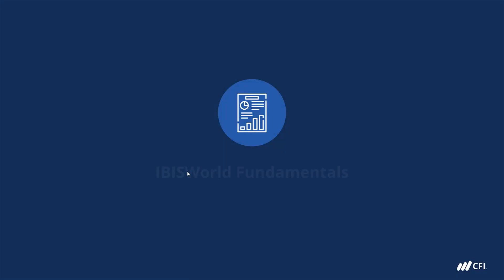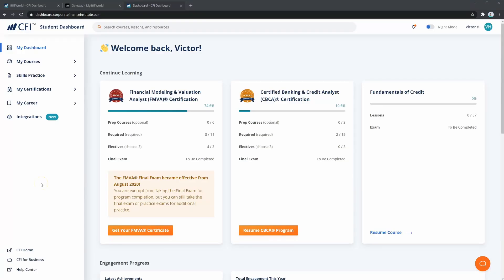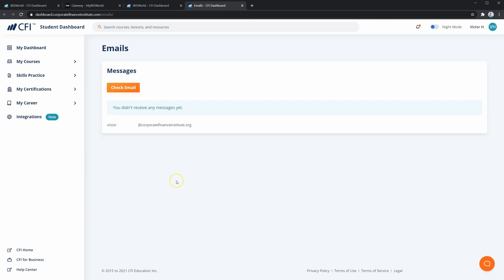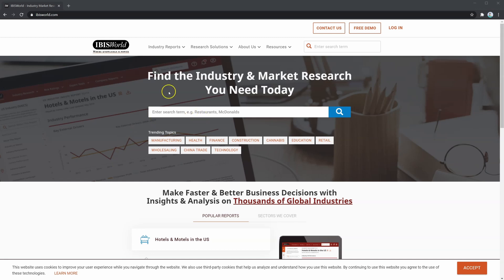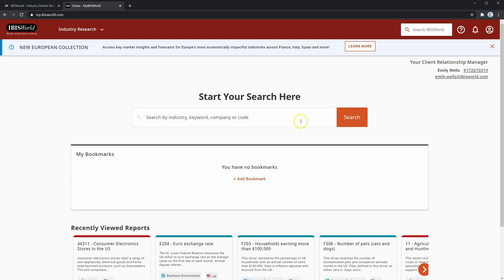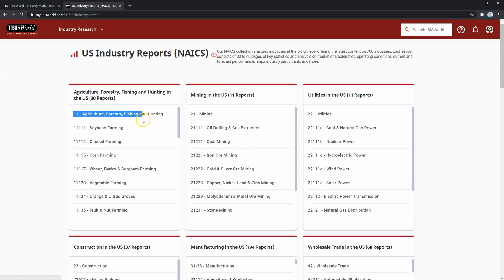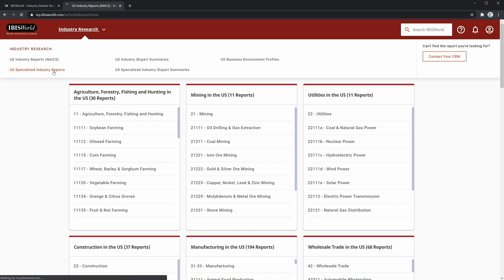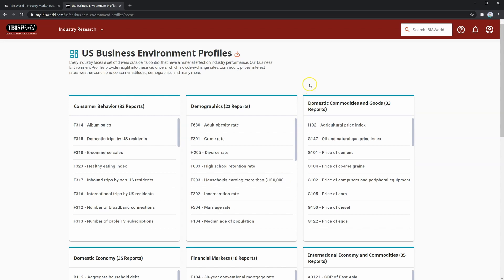How to Use IBISWorld (Part 1)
Explore IBISWorld, a leading global industry analysis tool. This is the first part of a free course by the Corporate Finance Institute